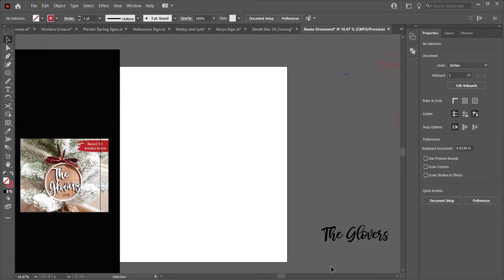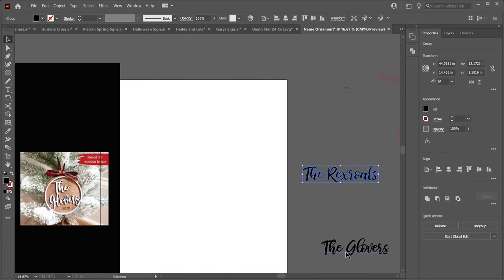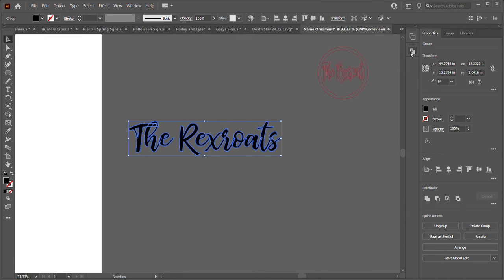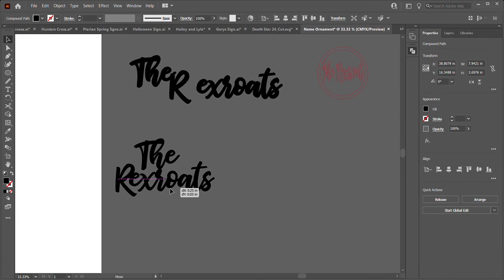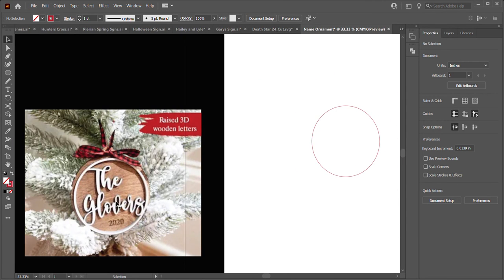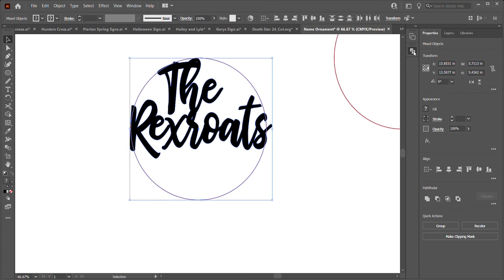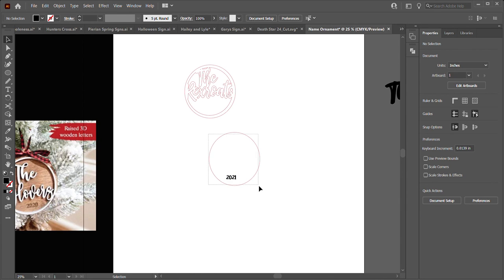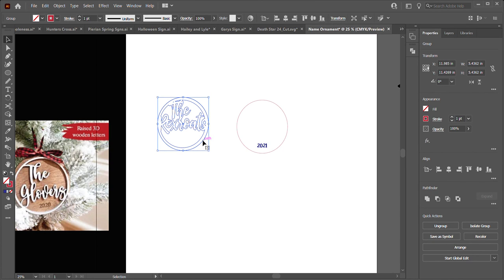Name Ornament Tutorial 2021 09 08 11 22 05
This is an instructional video on how to create a simple family name ornament in Illustrator that will cut well on a laser cutter. We use a Glowforge, and we have a referral discount code that you can use to get $500 off the purchase of a Pro, $250 off a Plus, or $125 off a Basic !